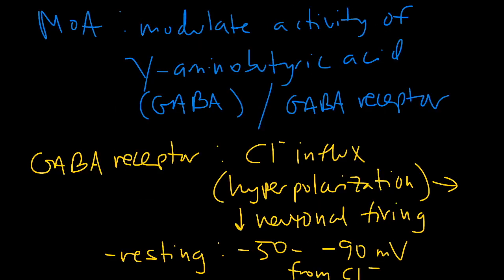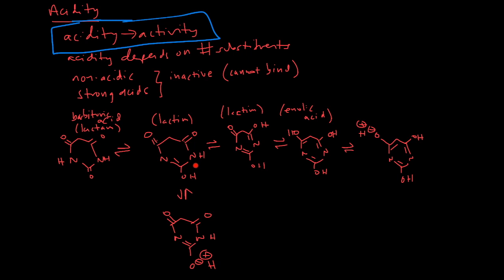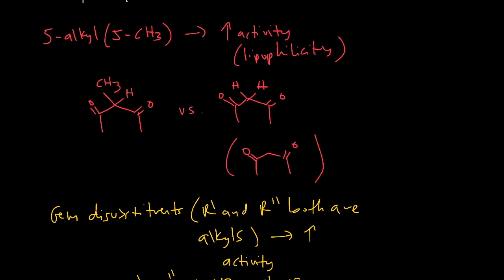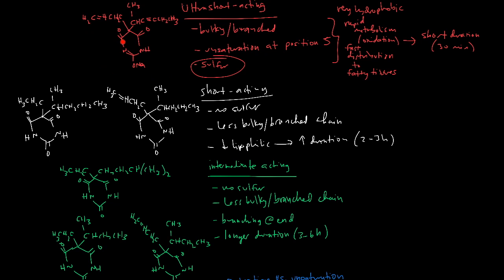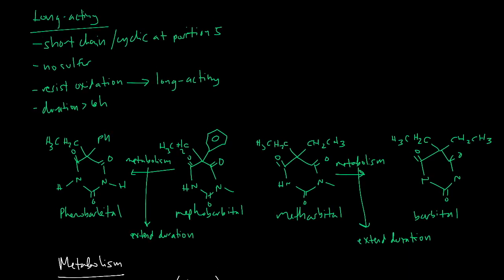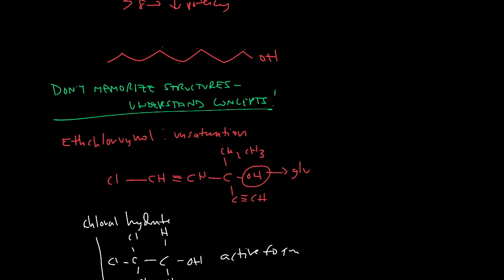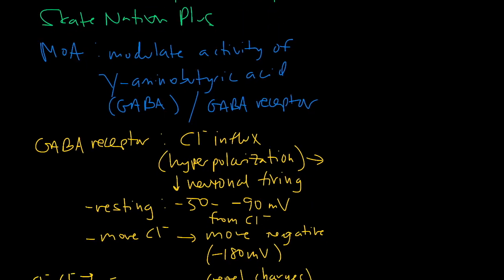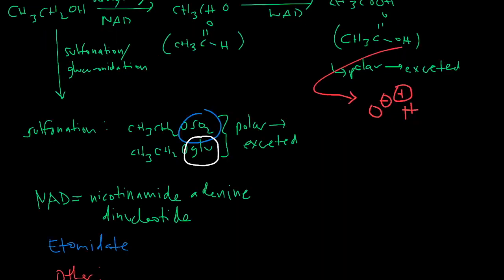Episode 15: Sedatives, Anesthetics